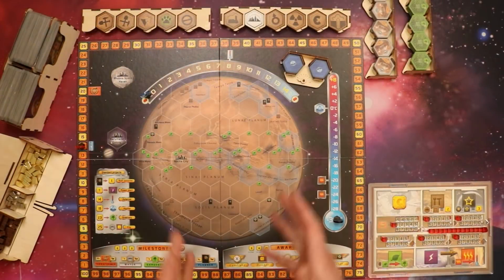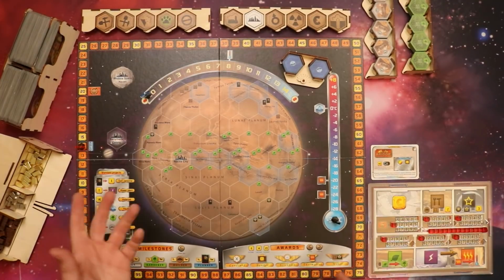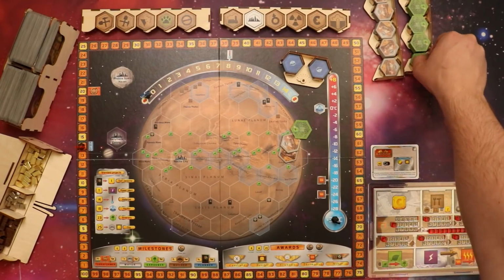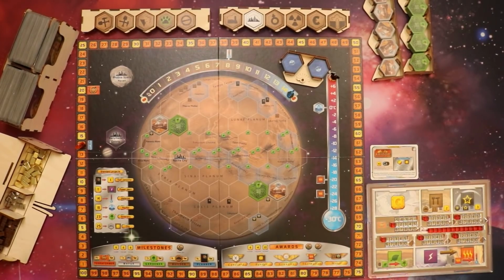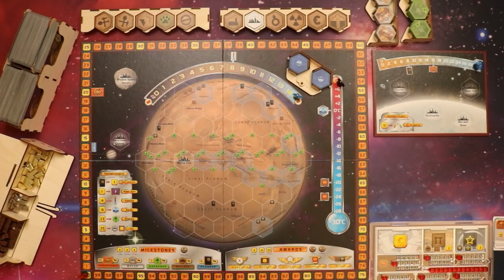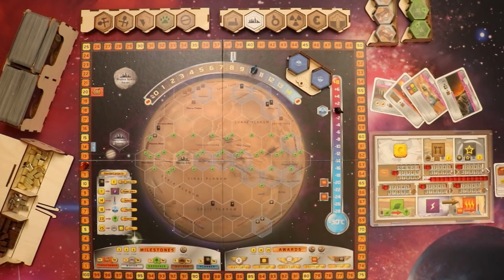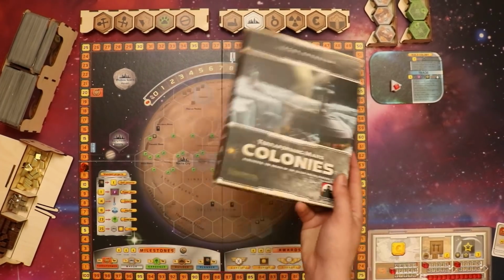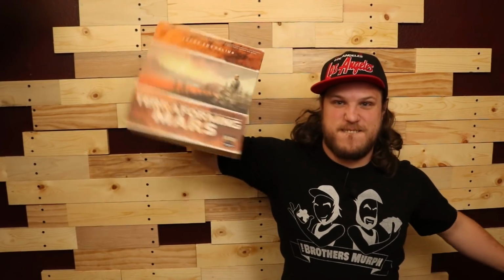Terraforming Mars SOLO REVIEW (You Can Solo That!?)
In this YCST Nick Takes a look at the solo versions of Terraformong Mars. It's a little surprising he hasn't done an episode for this one yet but alas he hadn't! We take a look at the base game and all of the expansions!

And lastly make sure to check out our award nominated podcast This Game is Broken! You can find it anywhere you get podcasts!